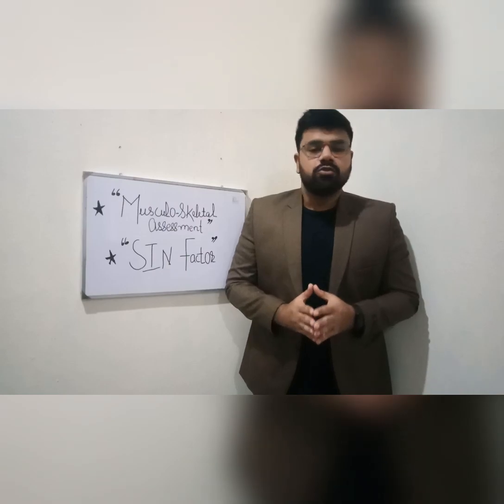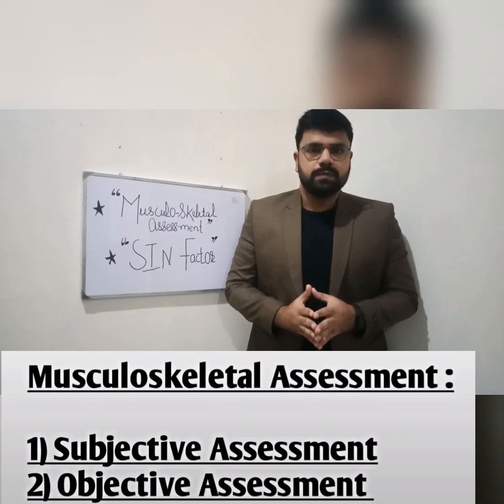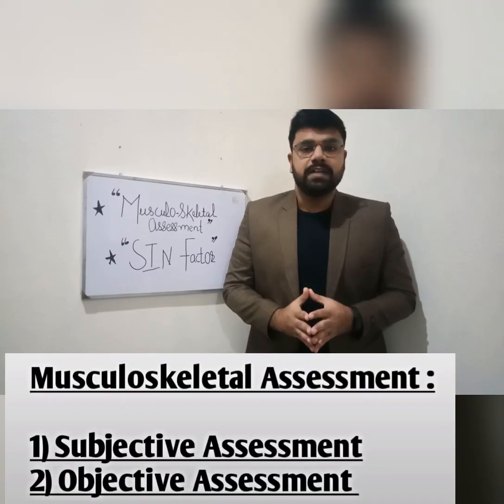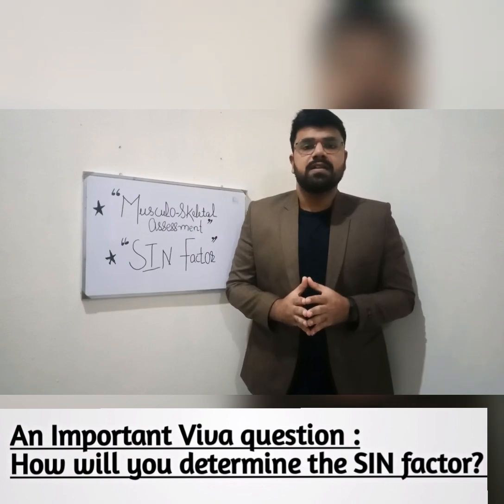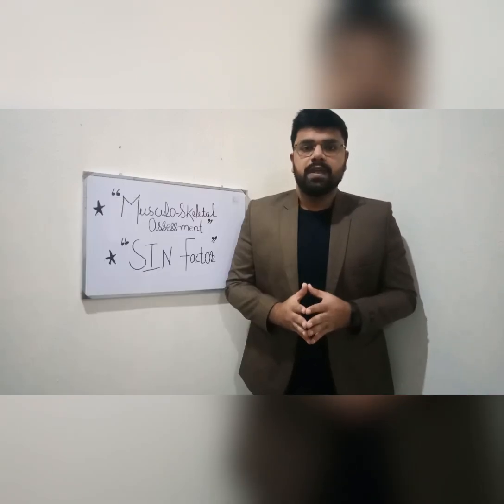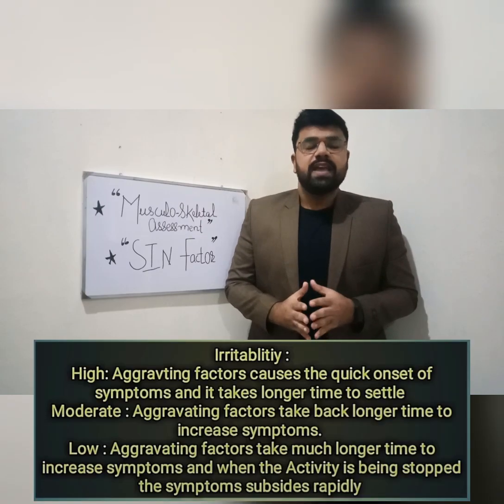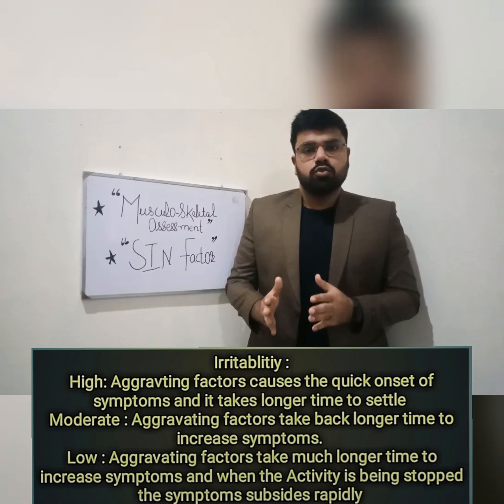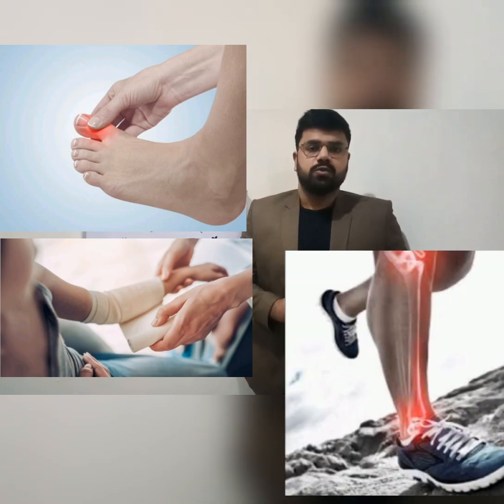Are you Assessing Musculoskeletal Disorders? What is SIN factor ?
Musculoskeletal assessment includes the examination of Symmetery of joints, muscles and bones and checking for swelling , redness and ease of movement .Musculoskeletal assessment is necessary because effective musculoskeletal assessment leads to the early diagnosis and therapeutic interventions .
Musculoskeletal assessment  has two major components ;
1) Subjective Assessment ; it includes what the patient complains about the  problem .It is aimed at identifying the site , nature , onset and behaviour of symptoms .
2) Objective Assessment ; it includes the method by which the clinician discover the clinical signs.

Difference between Symptom and Sign;
Symptom; what the patient complains about the problem (if the patient complains his knee hurts that means pain is a symptom.
Sign; it is elicited by the clinician. Tenderness is a sign.

Determination of the SIN factor;
S=Severity
I=irritability
N=nature

SEVERITY; it is quantified by the VAS, NRS, Adult non verbal scale, Behavioural pain scale and critical care observation tool. And also by the valid pain questionnaire .

IRRITABILITY ;
1)High; aggravating factors causes the quick onset of the pain and it takes time to settle the symptoms.
2) Moderate;  aggravating  factors take back longer time to increase the symptoms .
3) Low: aggravating factors susceptible for longer period and the symptoms subsides rapidly as soon as the activity is being Stopped .

NATURE;
identifying the predominant cause of the symptoms
Trauma, inflammation , mechanical, thermal

DR .M. Hassan Akbar -PT
clinical Physiotherapist .